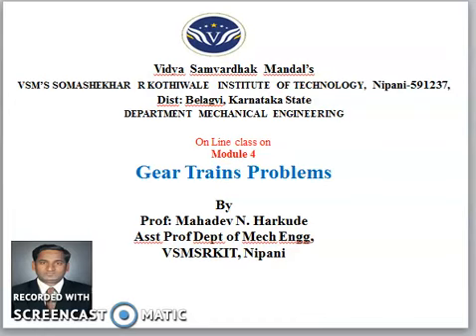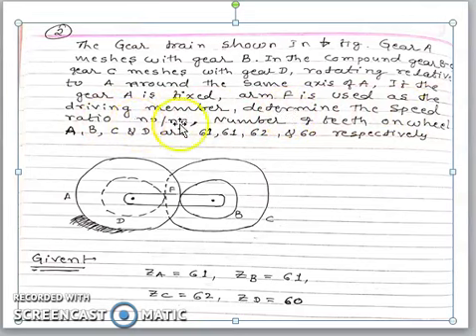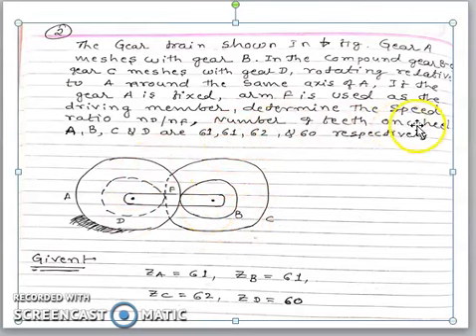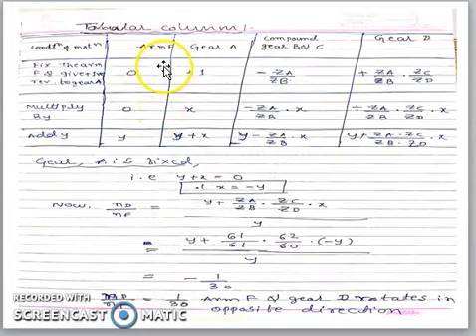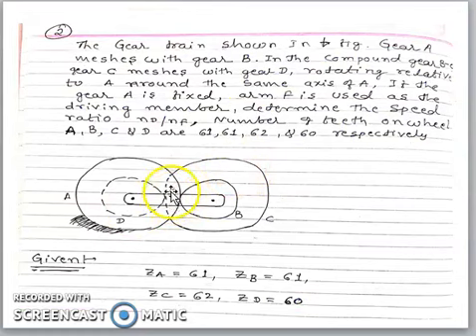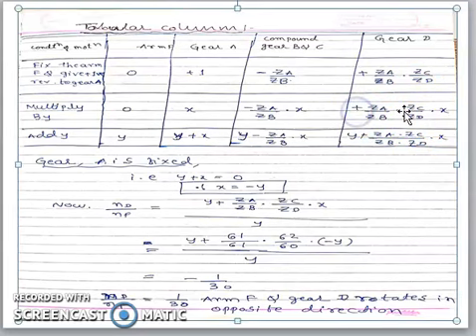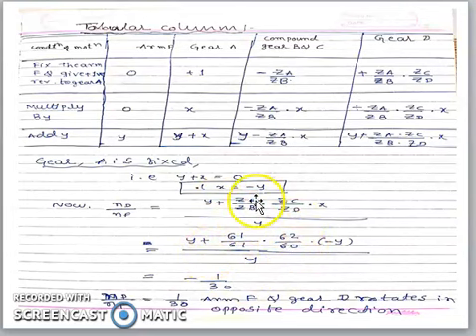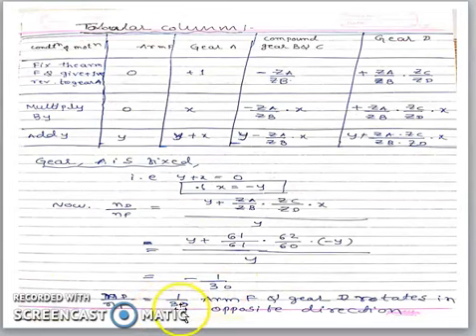Tabular column Problem By Mahadev N Harkude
Tabular column 2